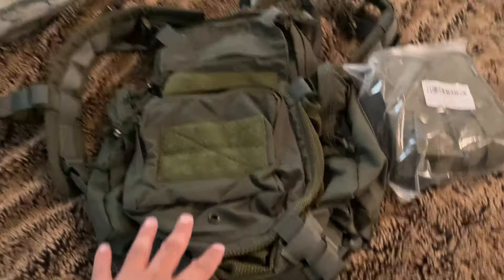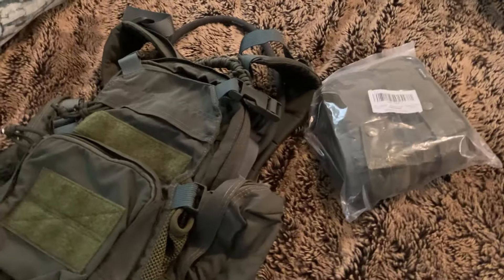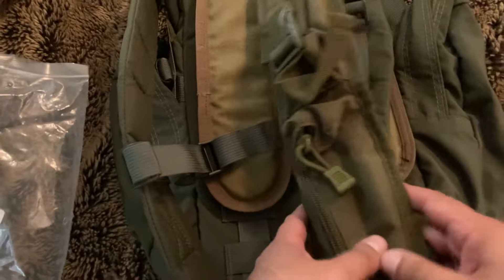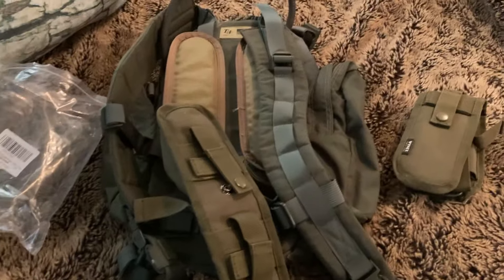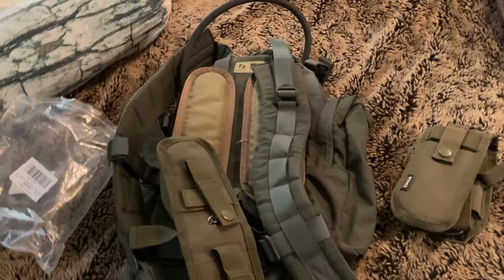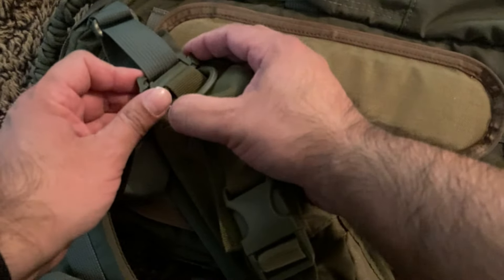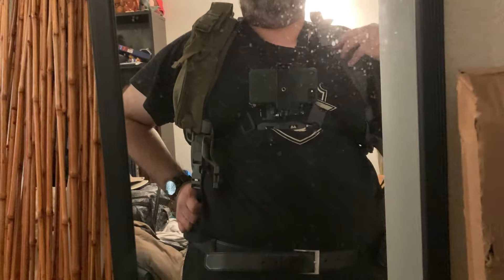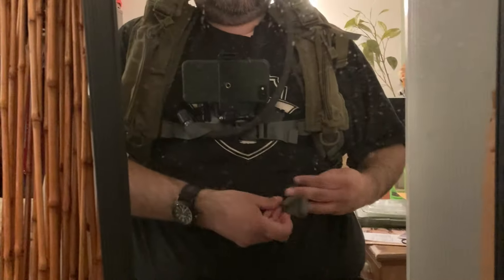T3 Assault Pack Upgrade day